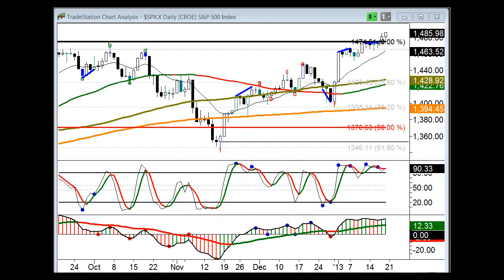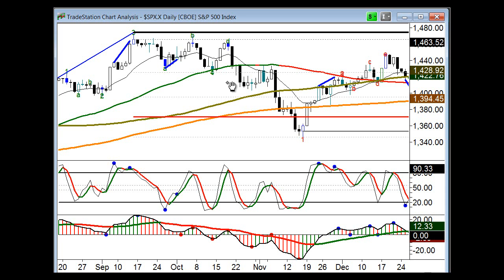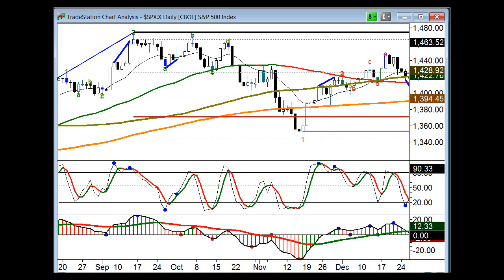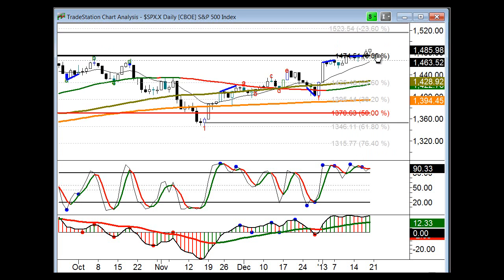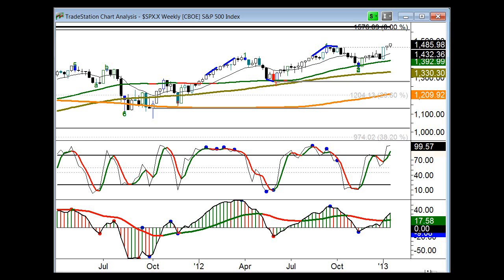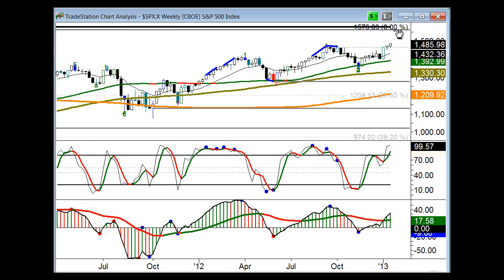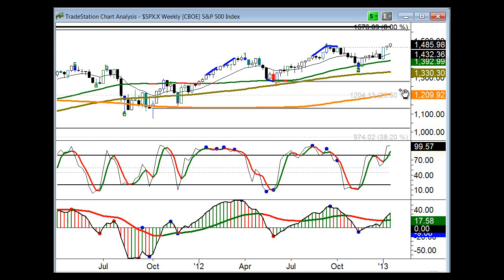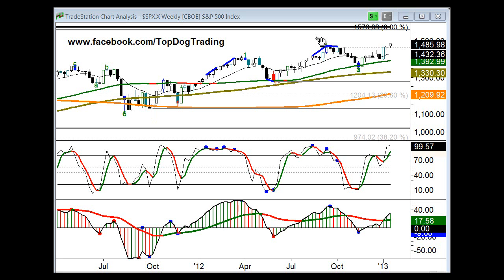Stock Market for Investing in 2013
Stock Market for investing in 2013 - will this be a bullish or bearish year? We look at the charts, a poll of traders and a trusted cycle to clues. What do you think?

The information contained on this video is for informational and educational purposes only.  We are not registered as a securities broker-dealer or as investment advisers, either with the U.S. Securities and Exchange Commission or with any state securities regulatory authority.

We are neither licensed nor qualified to provide investment advice. Trading and investing involves substantial risk. Financial loss, even above the amount invested, is possible and common. Seek the services of a competent professional person before investing or trading with money.

The information contained in this video, is not provided to any particular individual with a view toward their individual circumstances and nothing on this video should be construed as investment or trading advice.

Each individual should assume that all information contained in this video is not trustworthy unless verified by their own independent research.

There is a substantial risk for loss when trading securities as they are highly susceptible to the risks and uncertainties of certain economic conditions.

For all these reasons and others, your use of the information provided in this video, or any other products or services, should be based upon your own due diligence and judgment of how best to use the information, and subsequently independently verified by a licensed broker, investment advisor or financial planner.

Any statements and/or examples of earnings or income, including hypothetical or simulated performance results, are solely for illustrative purposes and are not to be considered as average earnings.

Prior successes and past performance with regards to earnings and income are not an indication of potential future success or performance.  There can be no assurances of future success or performance and we will not be responsible for the success or failure of any individual or entity which implements information received from this site.

WE DO NOT IMPLY, PREDICT, OR GUARANTEE THAT YOU WILL BE SUCCESSFUL IN EARNING ANY MONEY WHATSOEVER.  IF YOU RELY UPON ANY FIGURES OR INFORMATION ON THIS SITE, YOU MUST ACCEPT THE RISK OF SUBSTANTIAL TRADING LOSSES.

Past results of any individual trader are not indicative of future returns by that trader, and are not indicative of future returns which may be realized by you.

Neither the author nor publisher assume responsibility or liability for your trading and investment results. This site and all information therein is provided for informational and educational purposes only and should not be construed as investment advice.
The author and/or publisher may hold positions in the stocks, futures or industries discussed here. You should not rely solely on this Information in making any investment. You need to do your own independent research in order to allow you to form your own opinion regarding investments and trading strategies.

It should not be assumed that the information in this web site will result in you being a profitable trader or that it will not result in losses. Past results are not necessarily indicative of future results. You should never trade with money you cannot afford to lose.